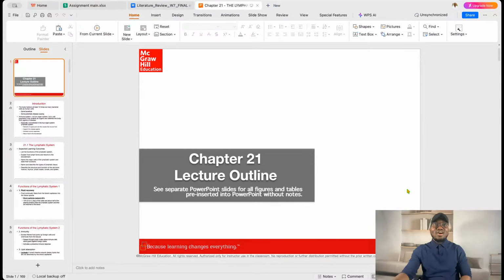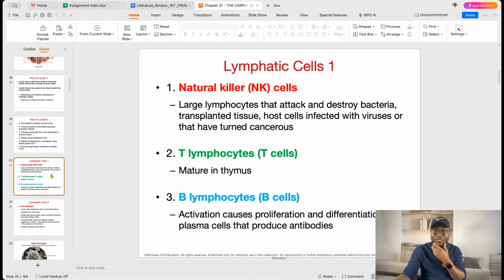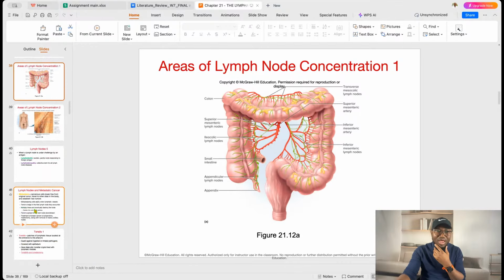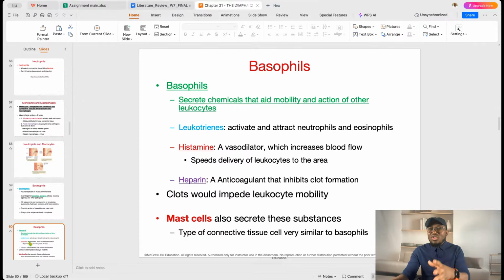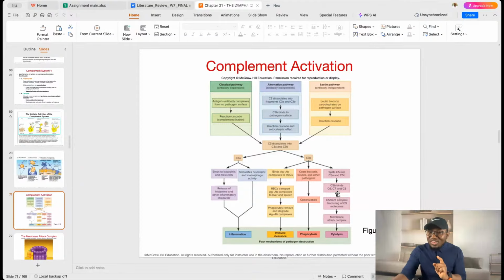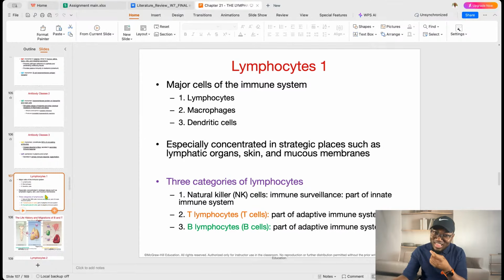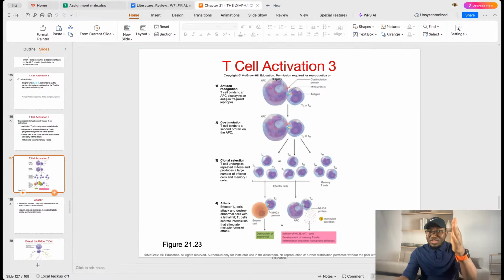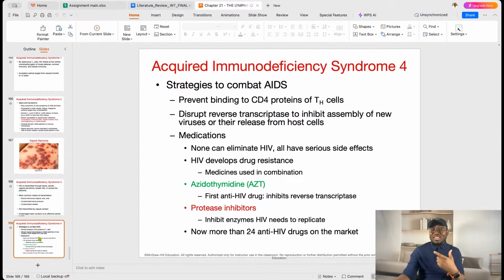🔴 LIVE: Lymphatic, Respiratory & Urinary Systems EXPLAINED | NCLEX Anatomy & Physiology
🔴 WELCOME TO THE LIVE CLASS!

In today's session, Dr. Nchebe breaks down THREE essential body systems
you MUST know for your nursing exams and NCLEX prep:

📌 WHAT WE'RE COVERING TODAY:
🧬 01 | The Lymphatic System – immunity, lymph nodes, vessels & disorders
🫁 02 | The Respiratory System – gas exchange, lung mechanics & clinical conditions
🔬 03 | The Urinary System – kidney function, filtration, urine formation & pathologies

🎯 WHO IS THIS FOR?
✅ Nursing students preparing for NCLEX
✅ Pre-med and anatomy & physiology students
✅ Anyone who wants a clear, structured breakdown of these systems

📚 RESOURCES & LINKS:
🔗 LearnersCruise (AI Study Platform) →
🔗 Study Notes / Slides →